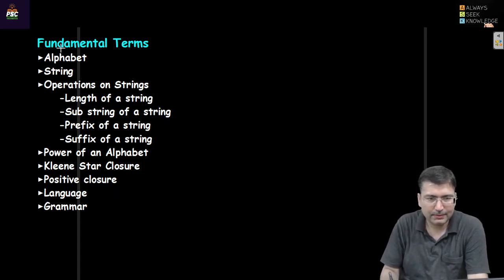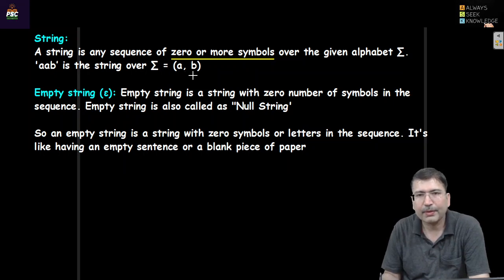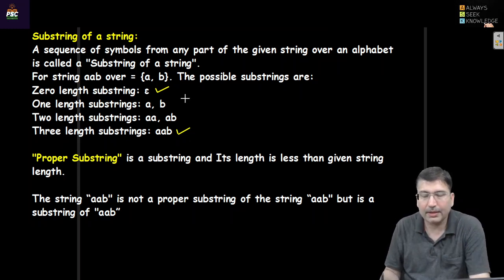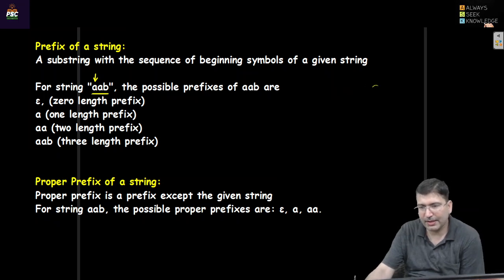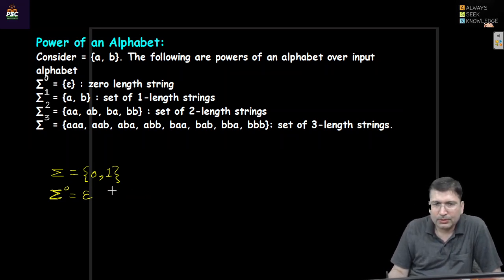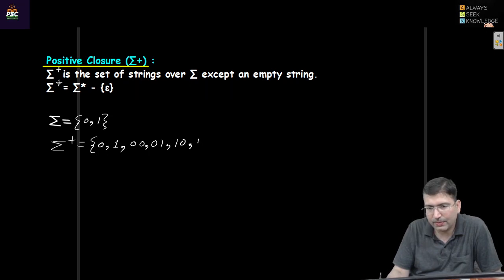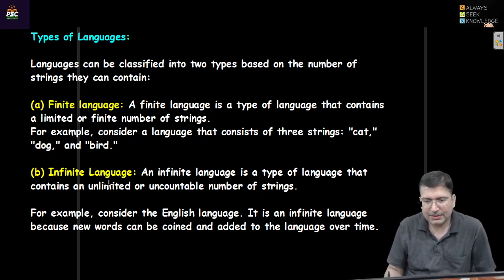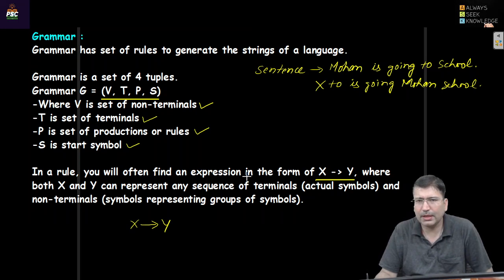Unraveling Strings and Language: A Comprehensive Guide to Alphabet, Operations, Power, and Grammar!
Welcome to an enlightening odyssey where we journey through the captivating world of strings and language, diving deep into the realms of alphabet, operations, power, and grammar! 🚀 Are you a coding aficionado, a language enthusiast, or a curious learner eager to decipher the intricate tapestry of linguistic concepts? This video is your ultimate compass in this fascinating journey of knowledge! 🎓🔍

🧩 Navigating Language Fundamentals:
Join us as we embark on a quest to demystify the essential components of language - from alphabets that define our vocabulary, to operations that weave linguistic patterns, to the immense power of formal languages and grammars that structure our communication.

🔑 What You'll Uncover:

Alphabet's Essence: Discover the building blocks of language - alphabets that breathe life into words and symbols.
Operations Unveiled: Dive into the operations that manipulate strings, creating patterns and variations that convey meaning.
Power of Formal Languages: Explore the hierarchy of language powers, from regular to context-free, and beyond.
Grammar's Role: Understand how grammars orchestrate language, shaping the rules and structures that govern communication.
💡 Why These Concepts Matter:
Mastery over alphabet, operations, power, and grammar forms the foundation of understanding formal languages and their applications in programming, linguistics, and computational theory.

📚 Who Can Benefit:
Whether you're a student exploring the intricacies of language theory, a programmer enhancing your language processing skills, or a curious mind eager to unravel the secrets of linguistics, this video is your guide to mastering these core concepts.

🚀 Join the Learning Adventure:
Embark on this enlightening adventure with us as we navigate the world of strings and language.

Together, we'll unravel the intricacies of language, and empower our understanding of computational concepts! 🌟

Thank you for choosing us as your learning companions on this exhilarating journey! 🙌